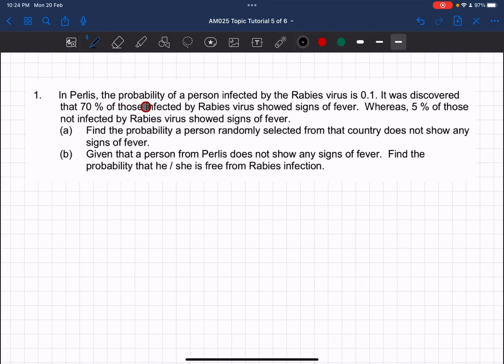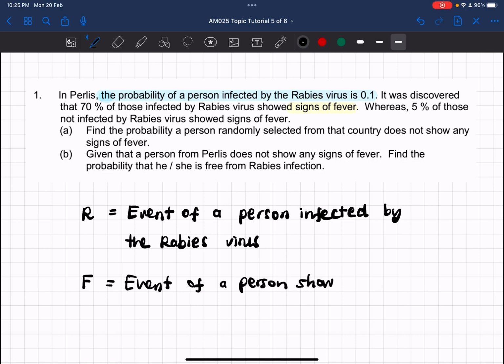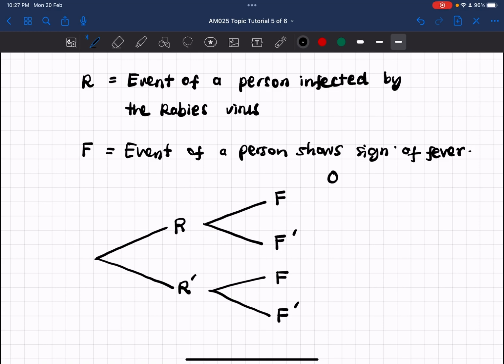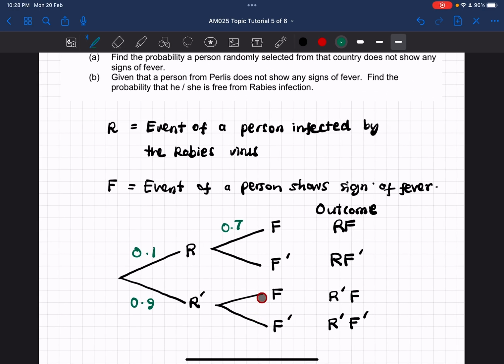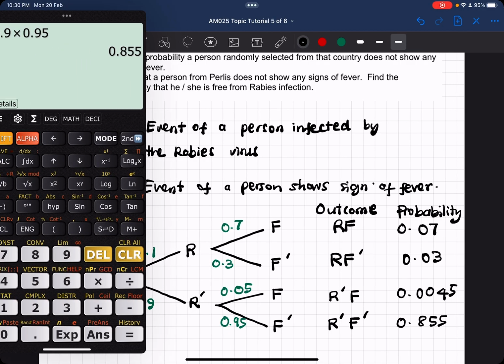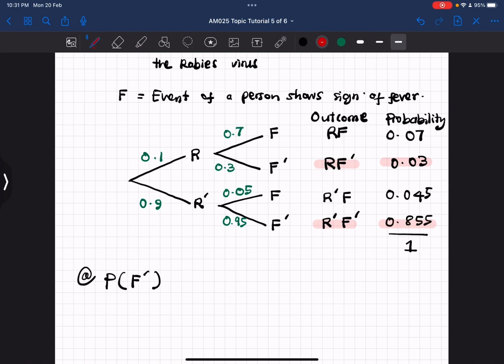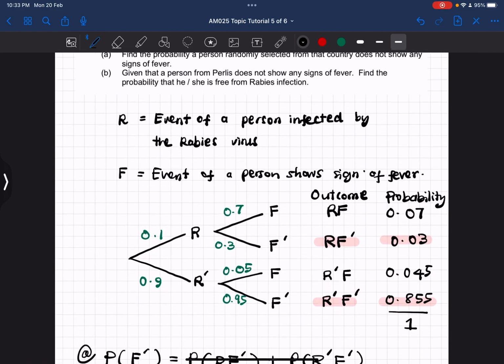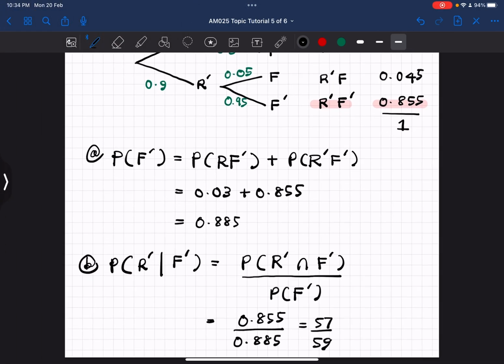Conditonal Probability | Dependent Event | Tree Diagram | Tutorial 5 of 6 Q1